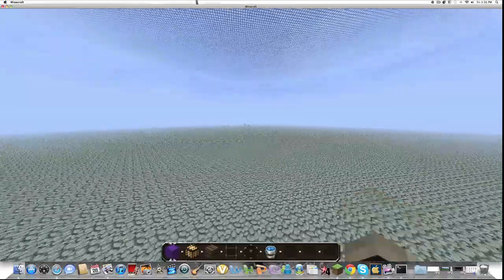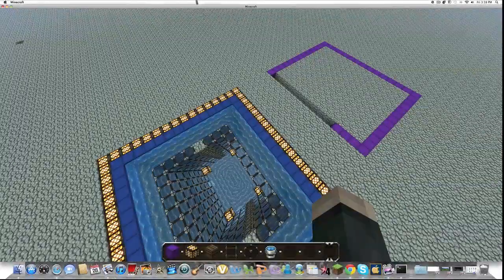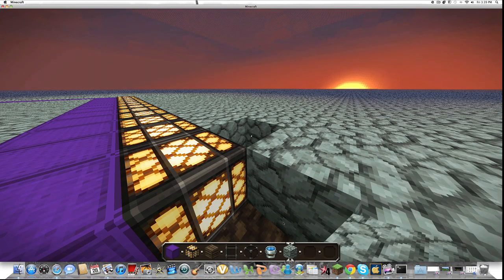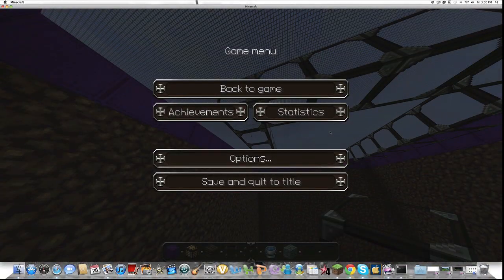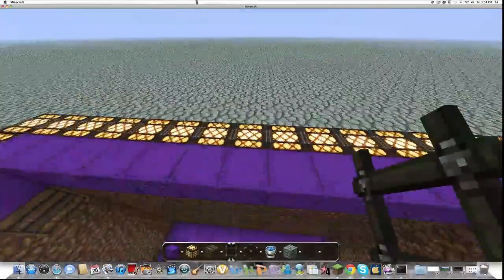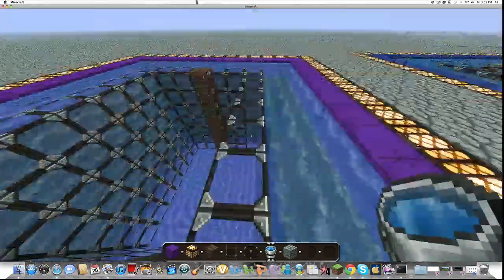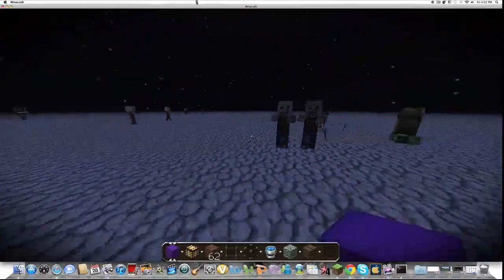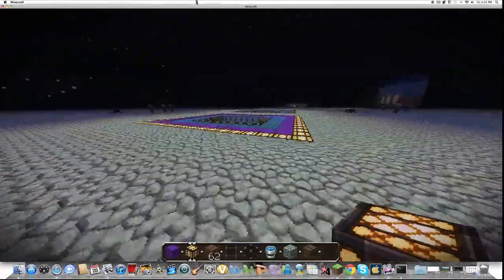Creative Fridays #1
1) Get a 13 by 15 rectangle
2) Dig 8 blocks down and clear the pool.
3) Make a glass room thats 2 blocks away from each edge all the way down
4) Break the bottom row of glass block that meet with the floor
5) Replace the mid row of glass wall and place ladders
6) Place water on every block like I did